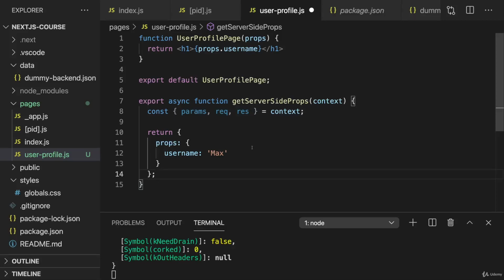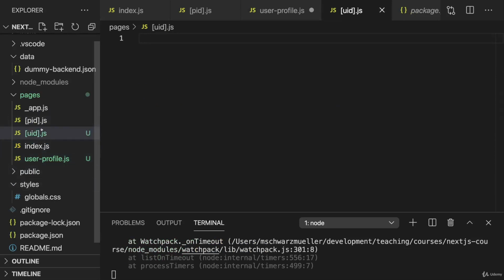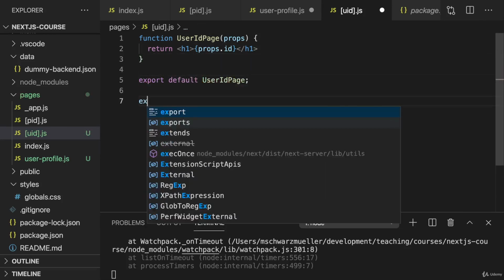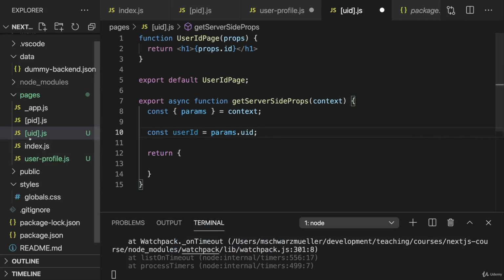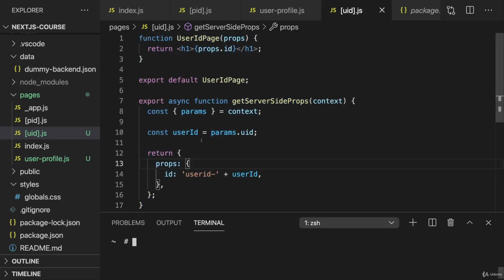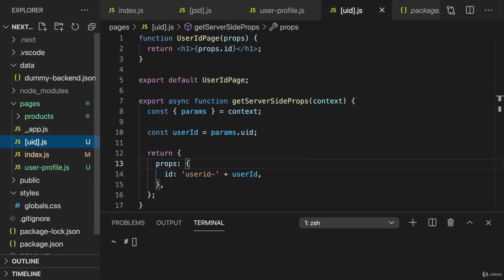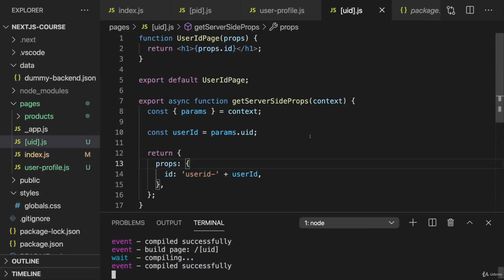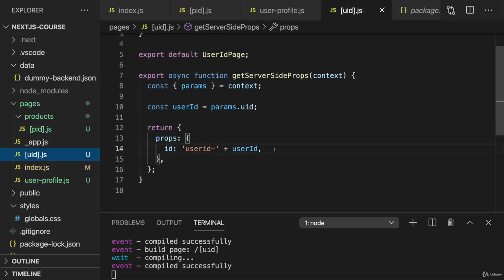104 Dynamic Pages & getServerSideProps